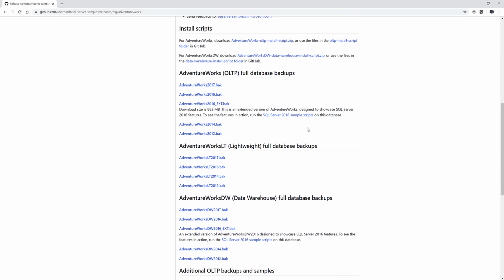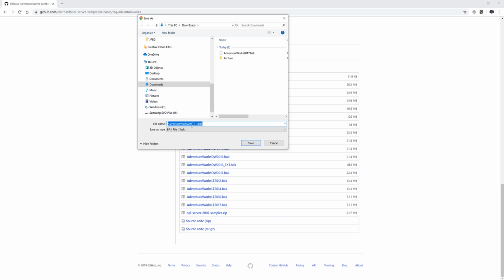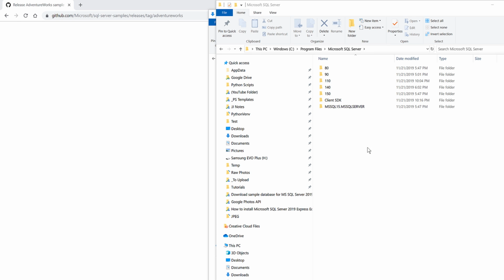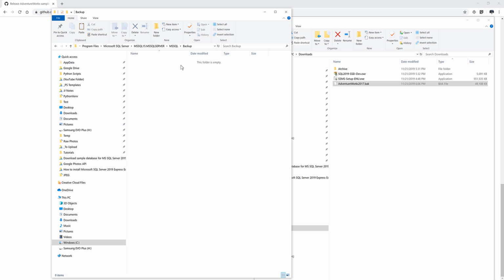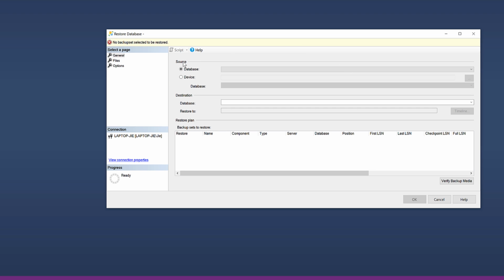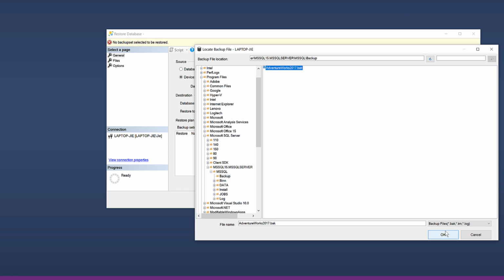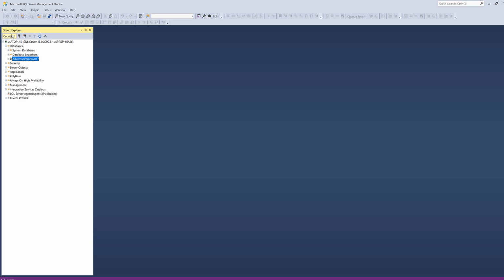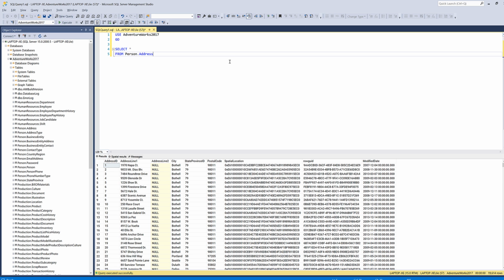How to download and import AdventureWorks sample database for Microsoft SQL Server 2019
In this tutorial, I will show you where to download the AdventureWorks sample database and import the database to your Microsoft SQL Server 2019 database system (or any version of Microsoft SQL Server database).

What is AdventureWorks database?
AdventureWorks database is a sample for an online transaction processing (OLTP) database provided by Microsoft.

In case if you forgot how to install Microsoft SQL Server database and SQL Server Management Studio (SSMS)